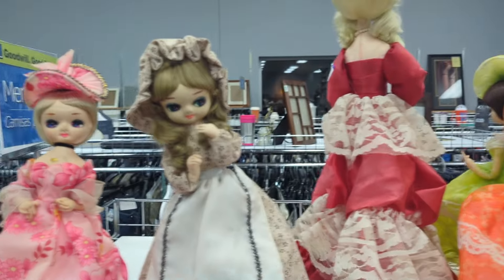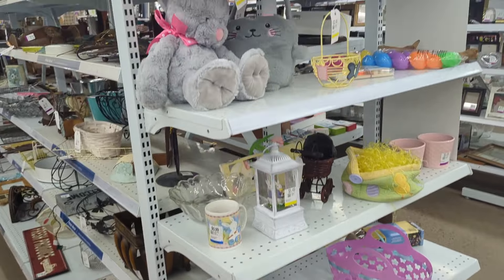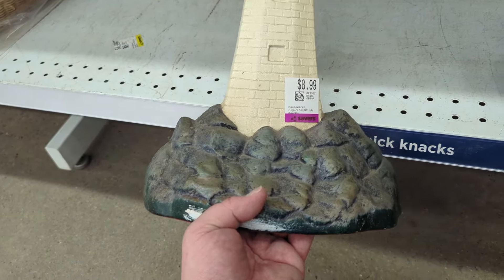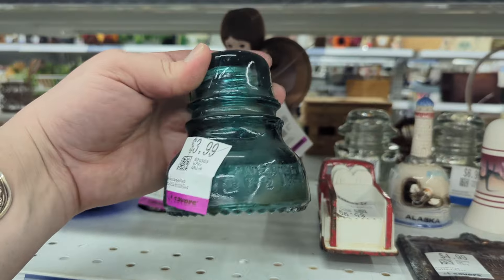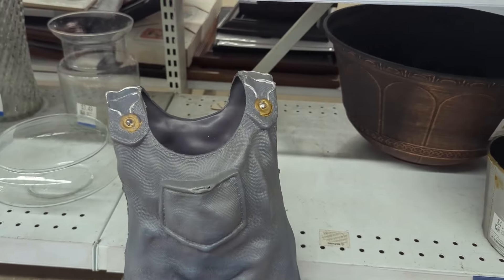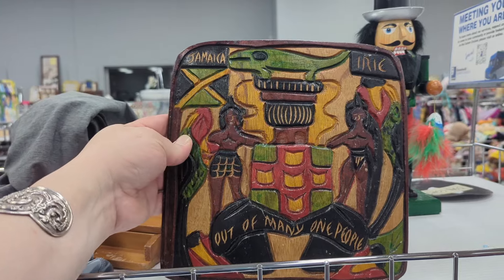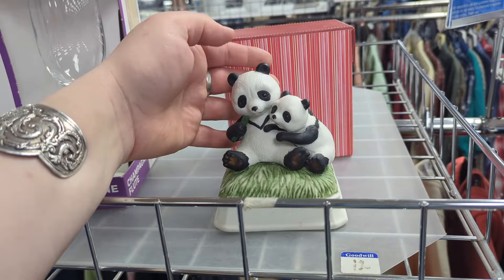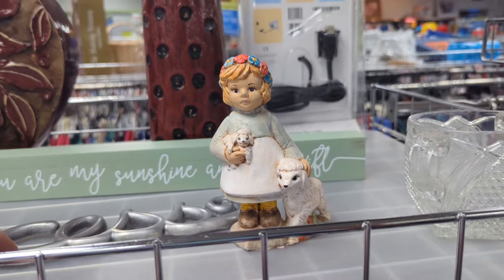WAIT is OVER! I'm OUT OF TOWN in South Dakota! Thrift with me finding FANTASTIC Vintage Decor!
@RomysRetro took a trip to South Dakota and found amazingitems to flipforprofit Even at a savers !